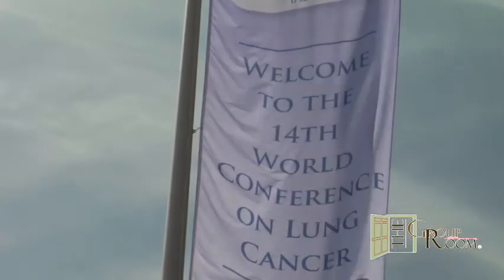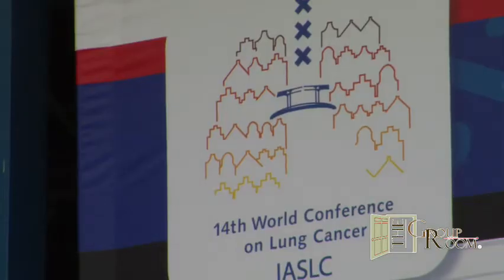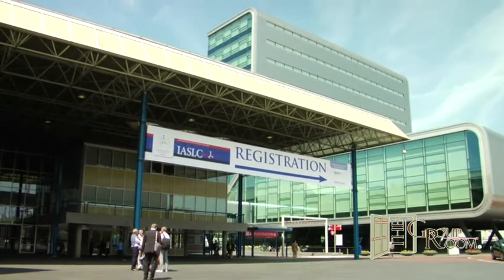Keith Kerr, MD: The Role of Pathology in Lung Cancer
Dr. Kerr discusses the role of pathology in lung cancer treatment.
Keith M. Kerr, FRCPath
Aberdeen Royal Infirmary
Aberdeen, Scotland